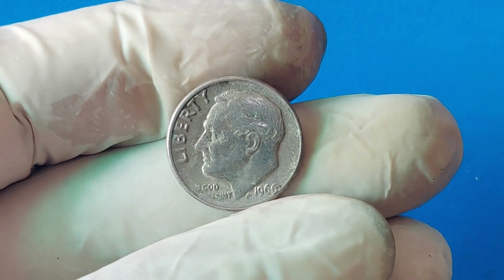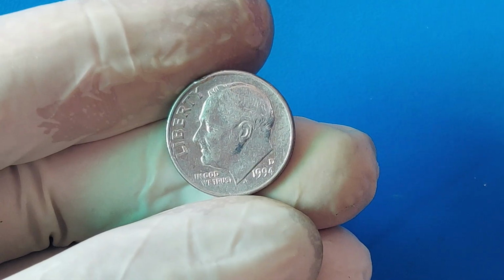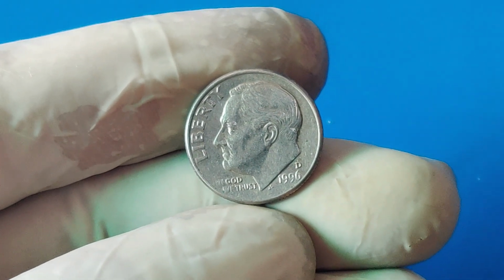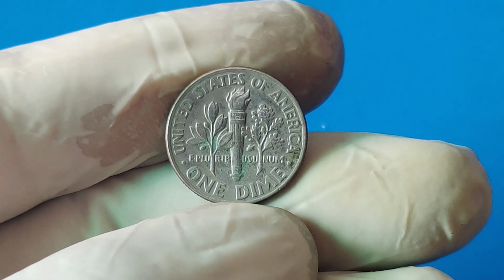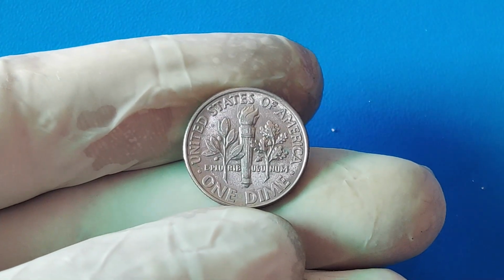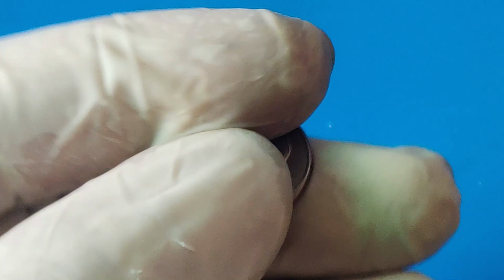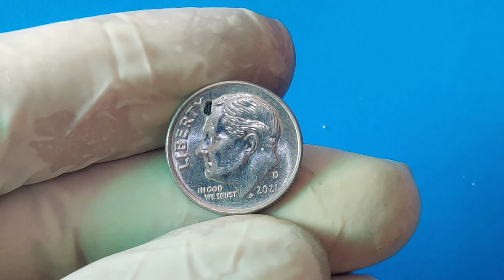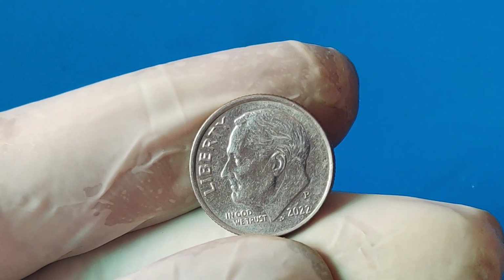10 ultra US One Dime rare Roosevelt One Dime Coins worth lot of money! Coins worth money!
10 ultra US One Dime rare Roosevelt One Dime Coins worth lot of money! Coins worth money!
Welcome to our latest video where we dive into the fascinating world of rare Roosevelt dimes! 🪙✨ In this episode, we showcase the top 10 ultra-rare Roosevelt dimes that are worth a lot more than their face value. Whether you're a seasoned coin collector or just curious about rare finds, this video is a must-watch!

🔍 What You'll Discover:

Detailed Breakdown: Learn about each dime's unique features and why they are so valuable.
Market Insights: Get the latest information on what these rare coins are selling for in today’s market.
Expert Tips: Find out how to identify these valuable dimes in your own collection or during your coin hunts.
💡 Why Watch?

Rare Finds: Discover which Roosevelt dimes are commanding high prices.
Investment Potential: Understand the investment value of these rare coins.
Coin Collecting Tips: Get expert advice on how to care for and possibly sell rare coins.